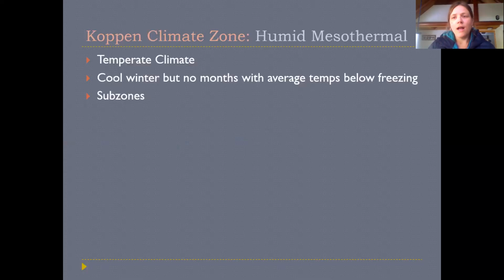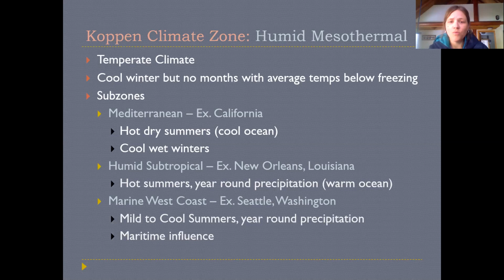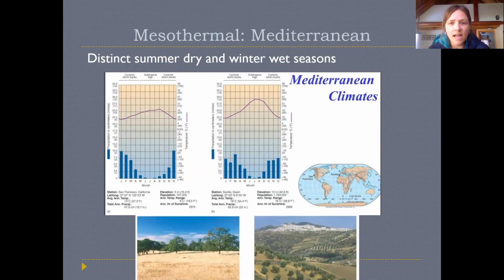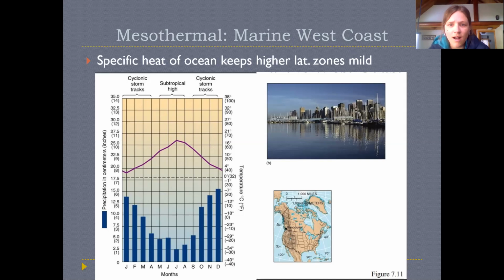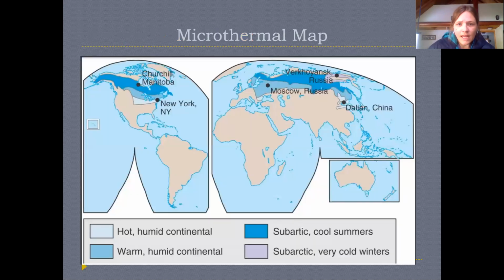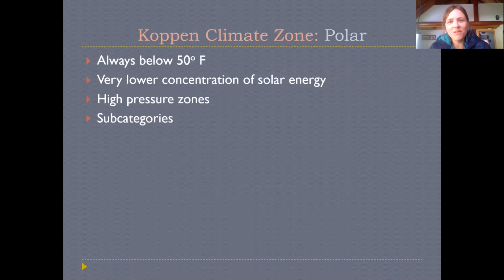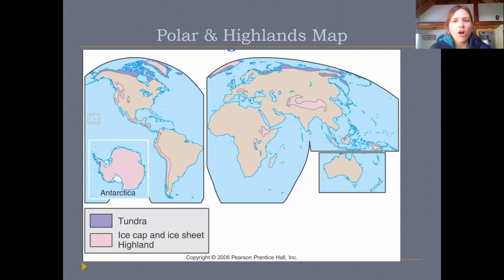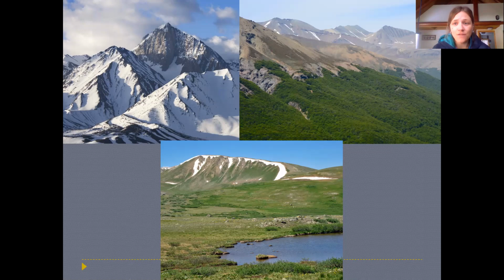Climate Zones Part Two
Video Lecture on Climate Zones Part Two